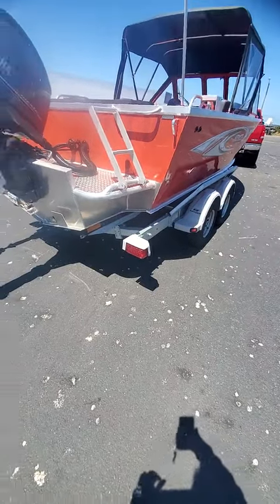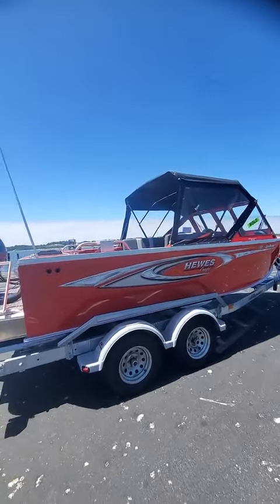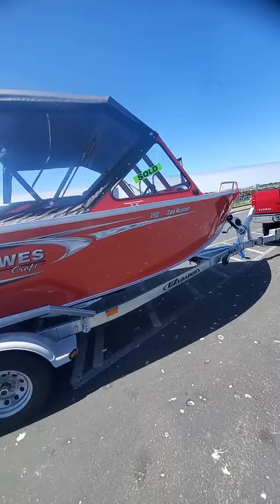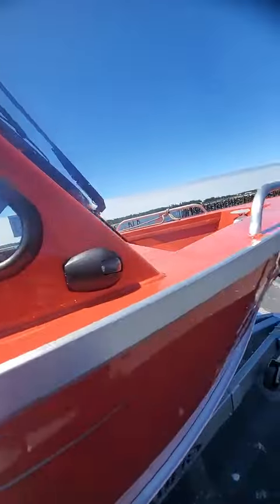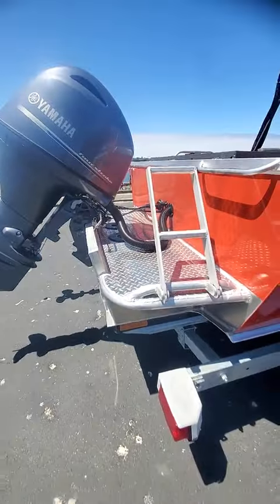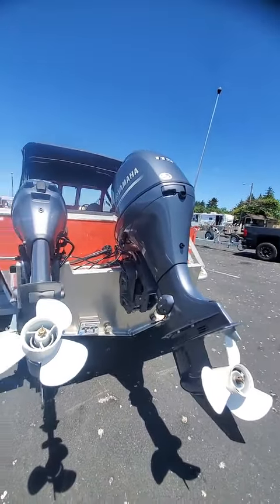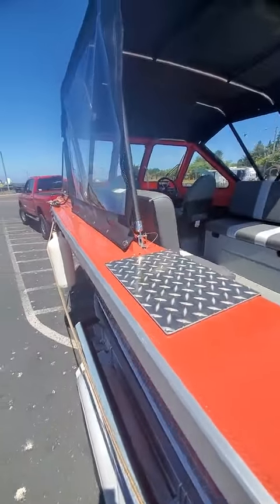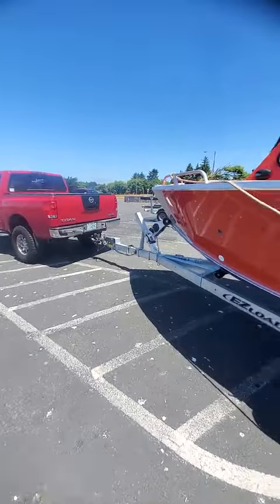190 hewescraft searunner orange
190 searunner 190 awesome boat